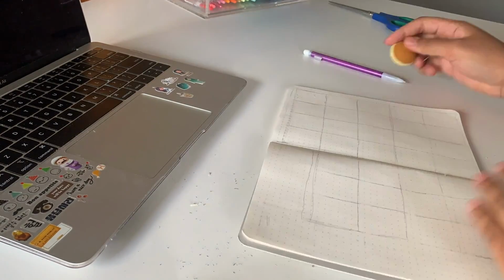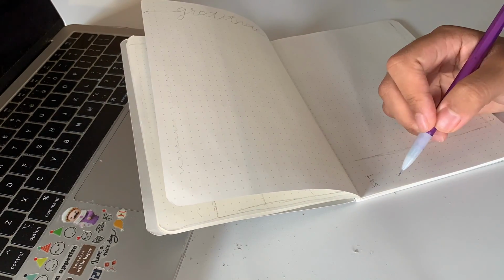a productive clean & plan with me ✏️ ✨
Review It to get $5 Amazon gift card free on the Mac App Store:

PDFelement is the No.1 PDF complete solution on the Mac App Store, which offers the easiest way to create, edit, convert, annotate, sign PDF documents on Mac. PDFelement is the best Acrobat Alternative and a simple PDF editor to maximize your document productivity.  PDFeditor PDFelement

FAQ
I am 16 years old and a junior in high school (year 11)

What classes do you take and what are you studying for?
I take honors Pre Calc, AP Biology, AP Language and Composition, AP US History, Medical Interventions, Guitar, honors Physics, and Health. I am currently not having a fun time lol I finished taking and studying for my AP exams, and I'm studying for the SAT/ACT while preparing for college apps!

I am half Filipino and half Afro-Caribbean. I live in New York City.

What editing softwares/apps do you use for your videos?
iMovie on my MacBook Air
VLLO on my iPhone XR
They are free bc I am broke af. I will film an in depth video.

What editing softwares/apps do you use for your thumbnails?
Picsart and phonto on my phone.

my iPhone XR

What Music do you use?
I literally search up "uncopyrighted music" on YouTube to find some good ones. I lean towards music with soft lyrics for clips where I am talking, and lo fi  for timelapses. Or I go through the iMovie sound effect library. They actually have some decent ones.
Some “aesthetic uncopyrighted music” videos that may be helpful